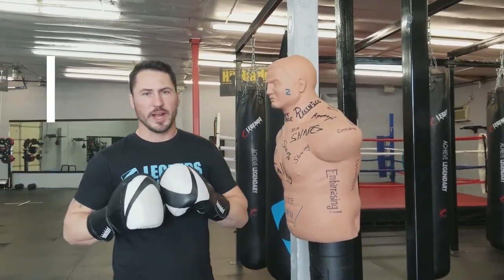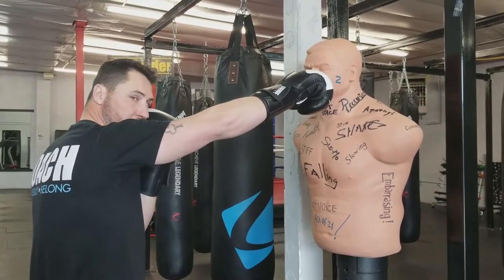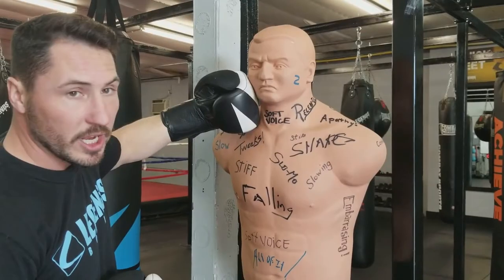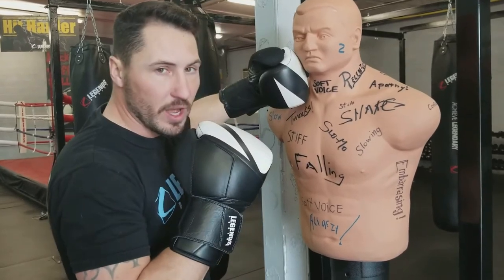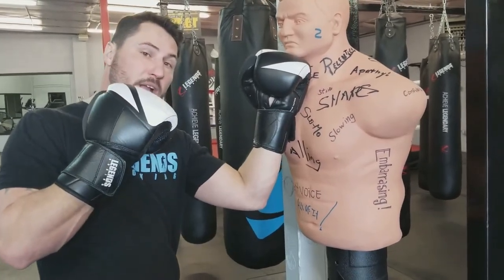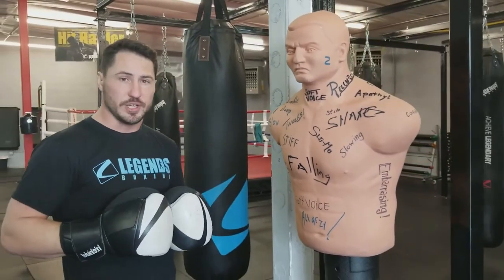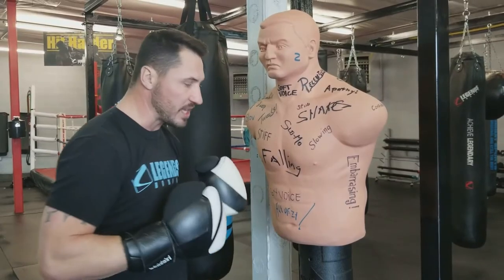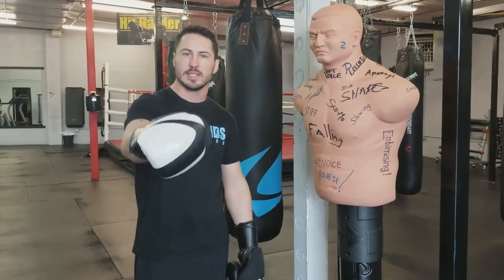How To: Target Punches (Orthodox)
Are you a right-handed hitter? This video is for you! Coach breaks it down for us as to where to target each punch in boxing.

If you're a Southpaw hitter, check our other video specifically for you.

At Legends Boxing you belong to a family, a tribe, a community. You are part of something special here!

Legends Boxing teaches real USA Boxing technique and step-by-step fitness boxing classes. We'll take you through the basics of boxing and beyond! You'll learn proper footwork, punching technique, and self-defense. You won't find another way of training that is more fun or empowering! Get in the best shape of your life! Whatever your fitness goals, Legends Boxing can help!

1st class FREE! Contact LEGENDS BOXING to get it scheduled!